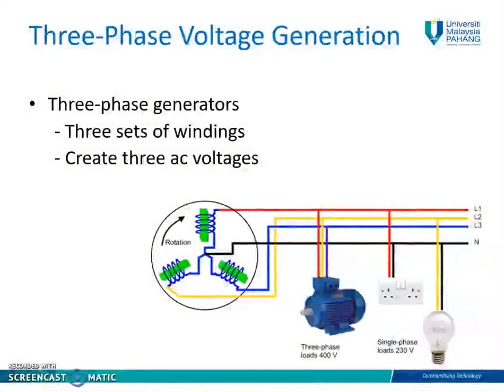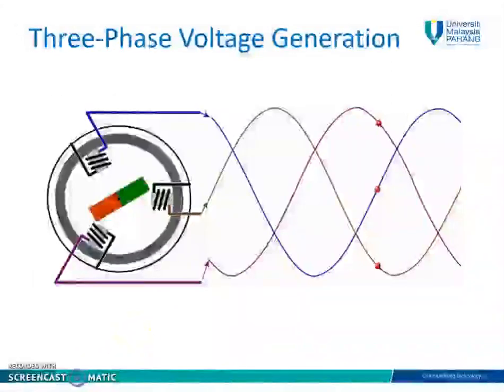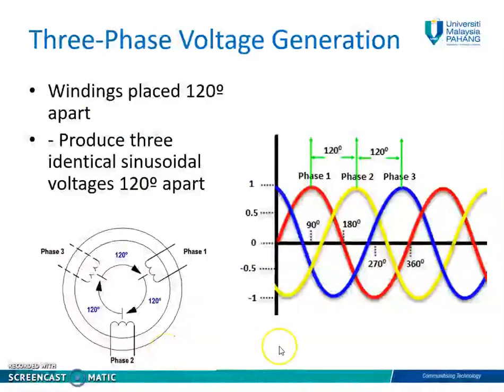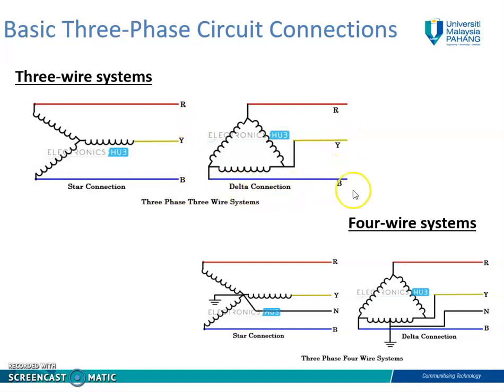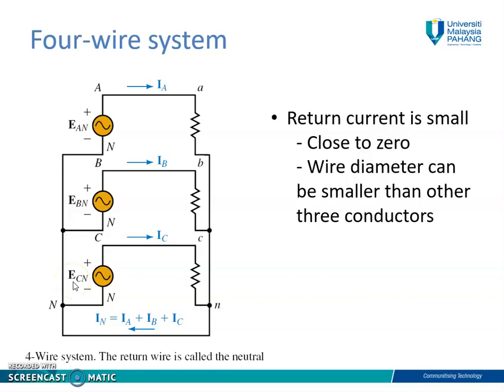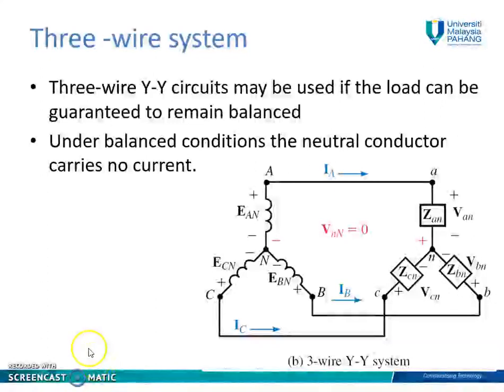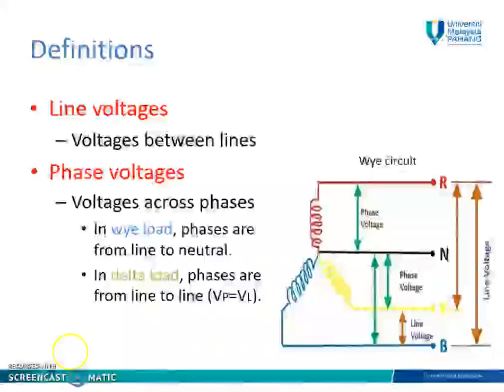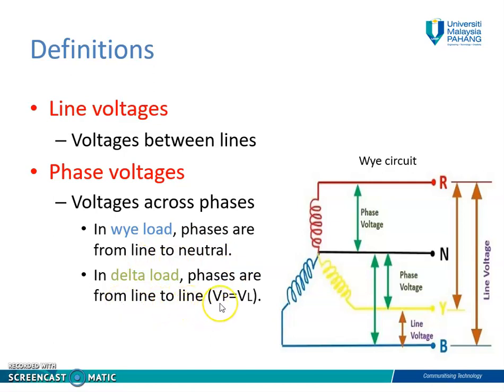3 phase System Part 1